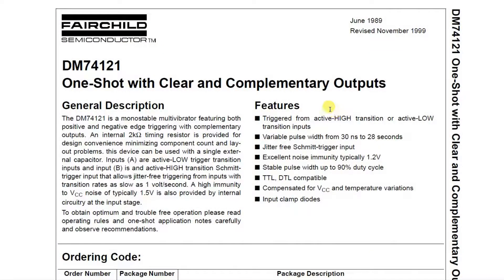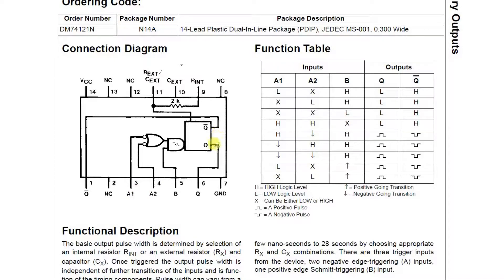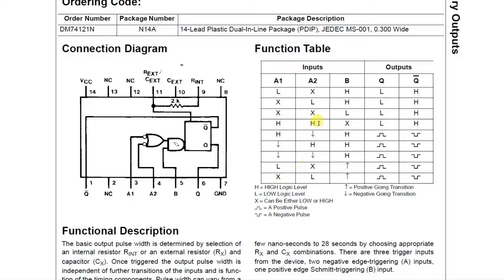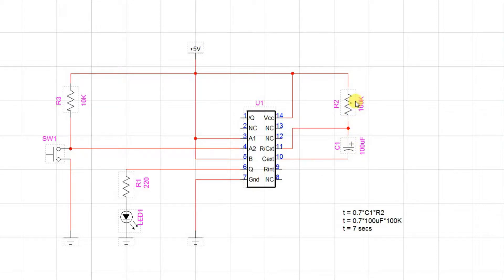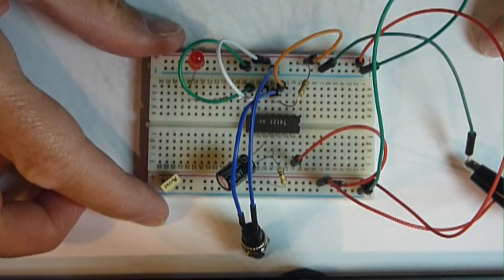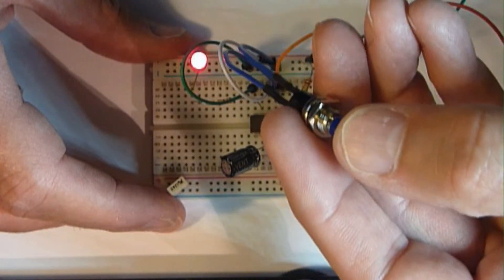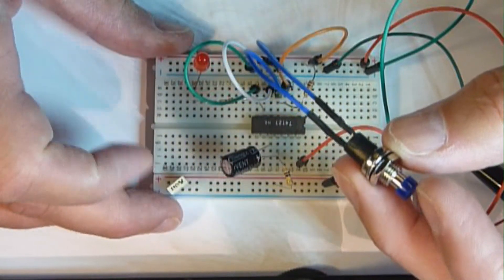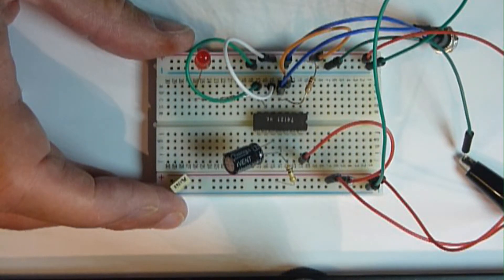How to stop switch bounce using the 74121 monostable (one shot)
This is a tutorial on how to use the 74121 monostable multivibrator to prevent switch bounce or limit the number of switch inputs accepted in a certain time period.